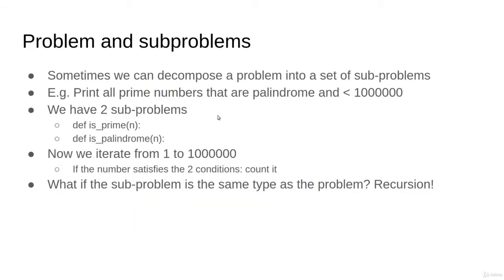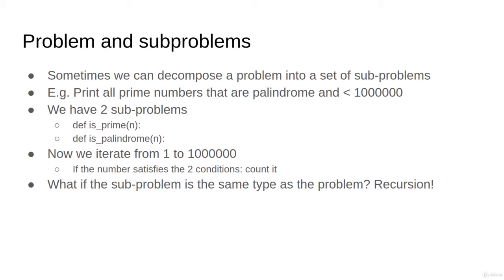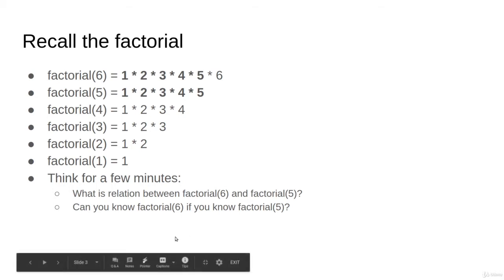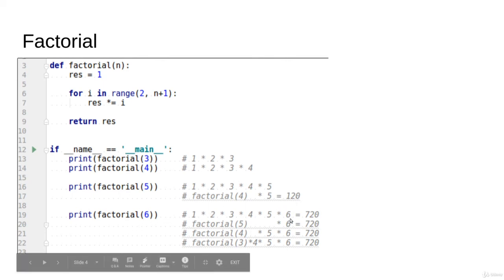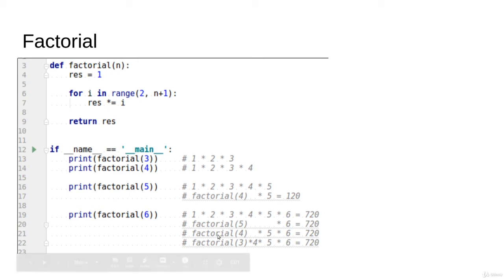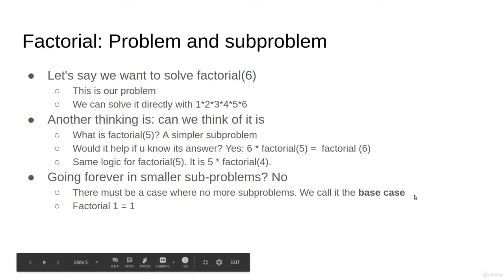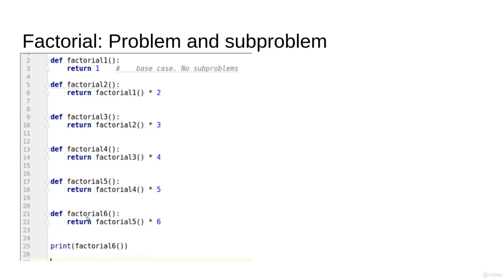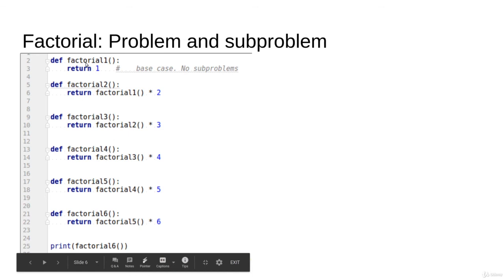Recursive Functions 1 [Mastering 4 critical SKILLS using Python]